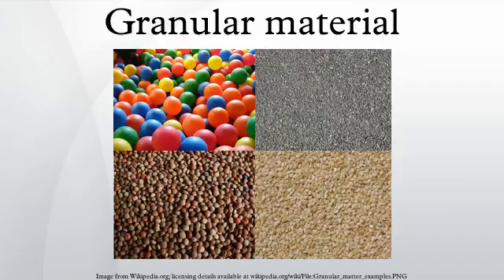Granular material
A granular material is a conglomeration of discrete solid, macroscopic particles characterized by a loss of energy whenever the particles interact. The constituents that compose granular material must be large enough such that they are not subject to thermal motion fluctuations. Thus, the lower size limit for grains in granular material is about 1 µm. On the upper size limit, the physics of granular materials may be applied to ice floes where the individual grains are icebergs and to asteroid belts of the solar system with individual grains being asteroids.
Some examples of granular materials are snow, nuts, coal, sand, rice, coffee, corn flakes, fertilizer and ball bearings. Powders are a special class of granular material due to their small particle size, which makes them more cohesive and more easily suspended in a gas. Granular materials are commercially important in applications as diverse as pharmaceutical industry, agriculture, and energy production. Research into granular materials is thus directly applicable and goes back at least to Charles-Augustin de Coulomb, whose law of friction was originally stated for granular materials.